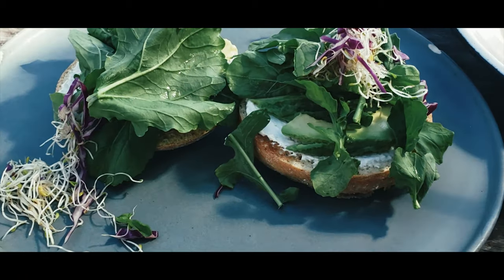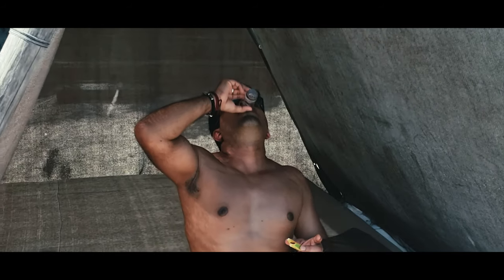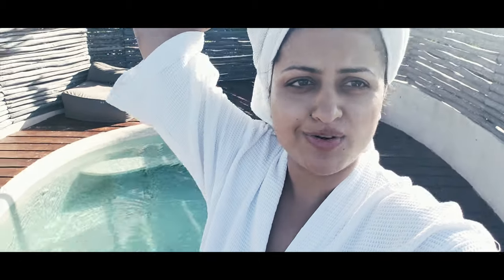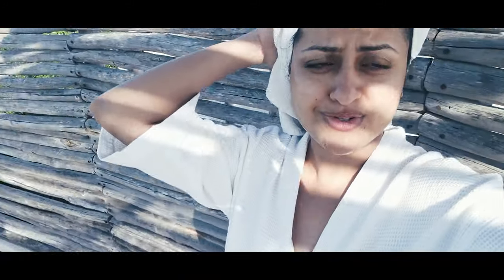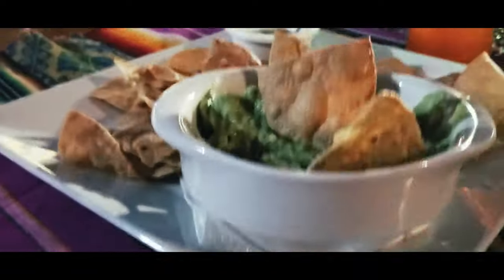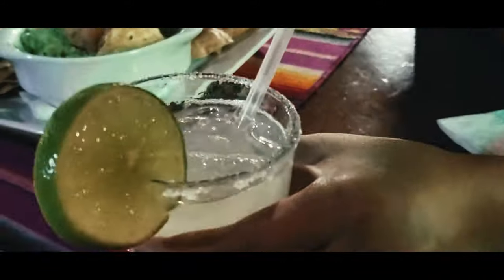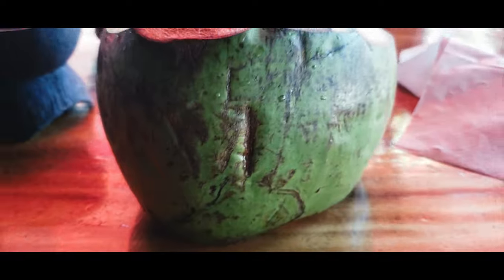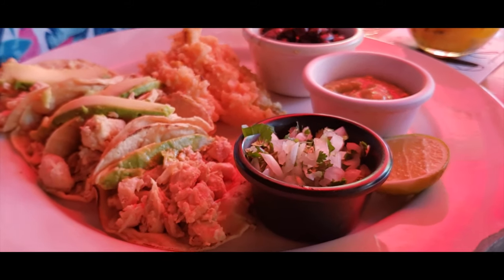Tulum Mexico vlog - 4 (Finale) || Azulik & Downtown || Mexico Traveling Video Series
Today's video is part 4 (finale) of our Tulum Mexico vacation series, we really hope you guys enjoying our Mexico Series! In this video we chilled in "Papaya Playa Project" resort and then visited Tulum Azulik resort. From Azulik we went to Tulum Downtown to do some shopping and enjoy downtown. We have also covered some drone shots from the papaya playa resort. We love you so much and can't wait to share more fun content with you all. XOXO

WHERE WE STAYED: Papaya Playa Project

WHAT CAMERA WE USE: Gopro 6, DSLR 70D, DJI Mavic pro, Samsung galaxy note 9

I hope you enjoy this video. Stay safe everyone. Sending my love  💕

Thanks for sharing good traveling content !!